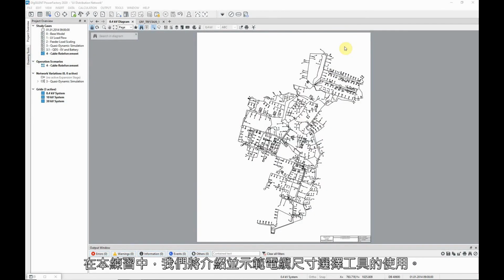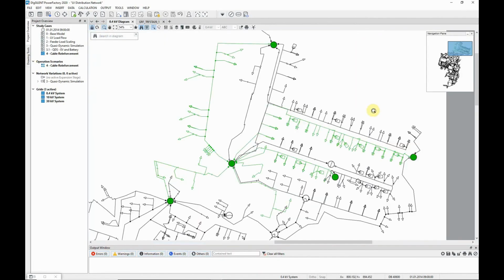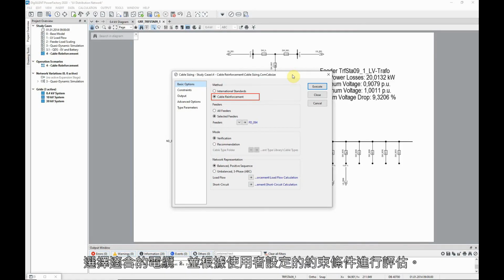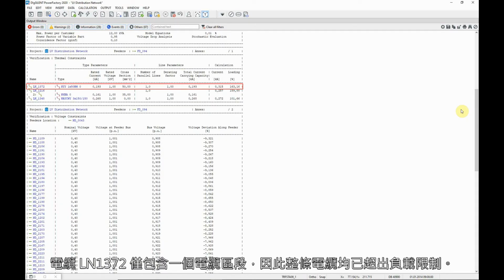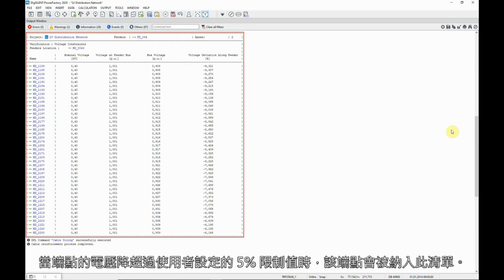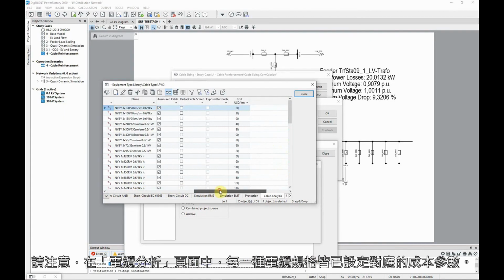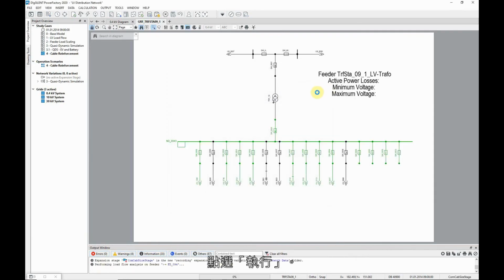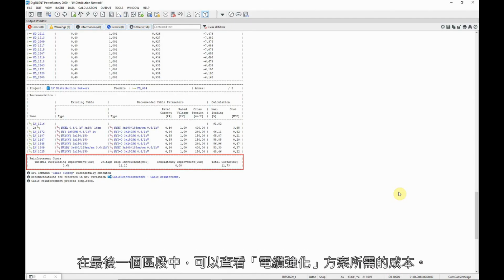PowerFactory – Cable Reinforcement 電纜強化